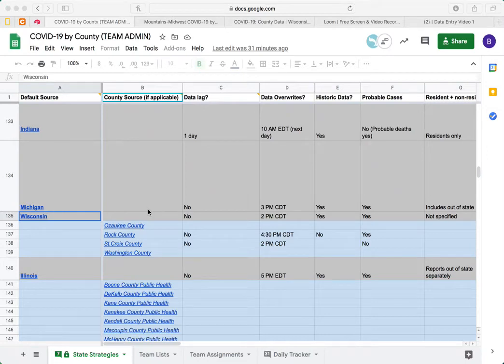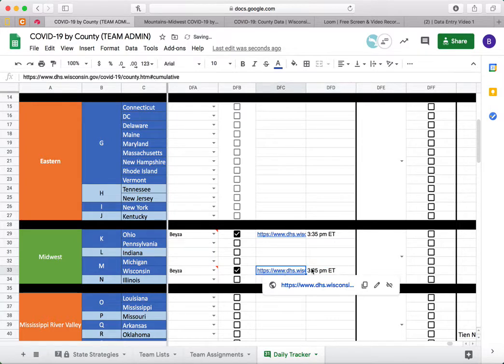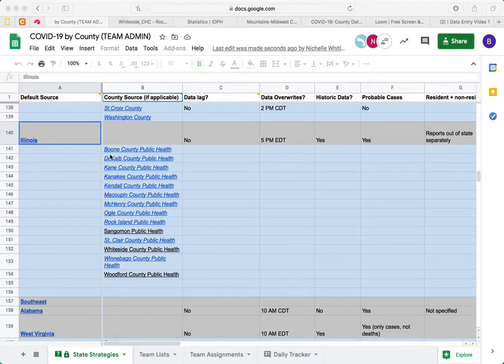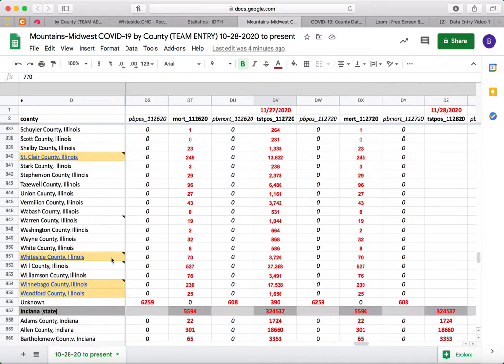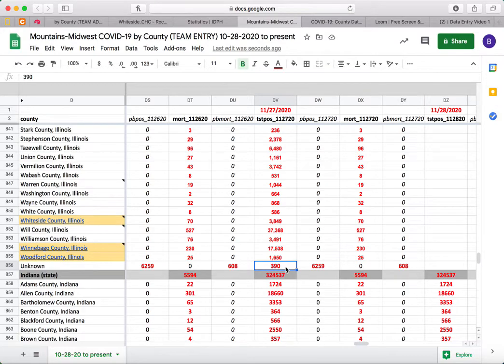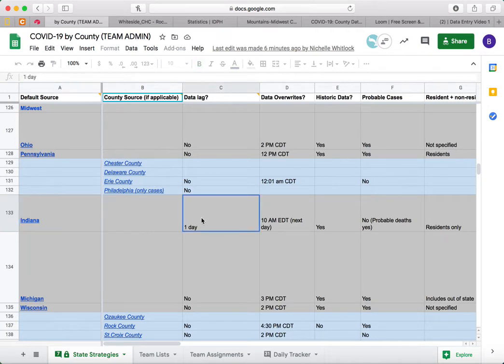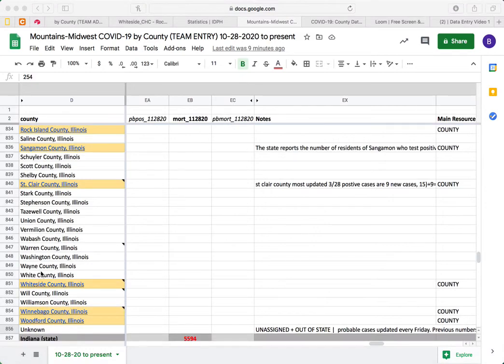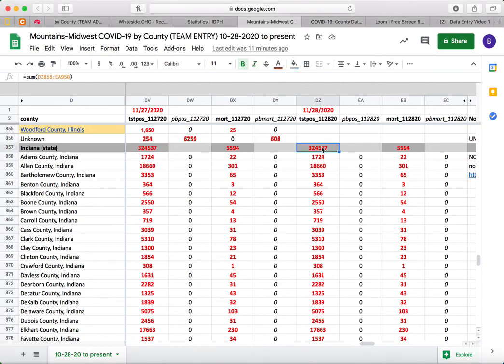Data Entry Training (pt. 2)